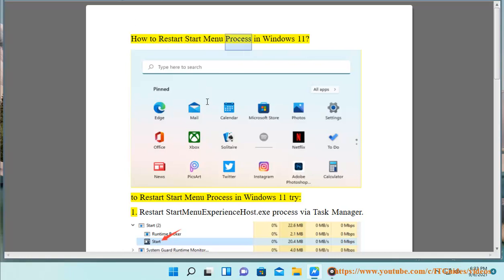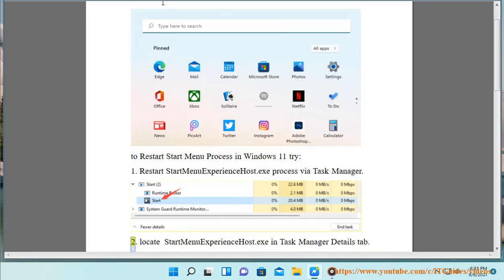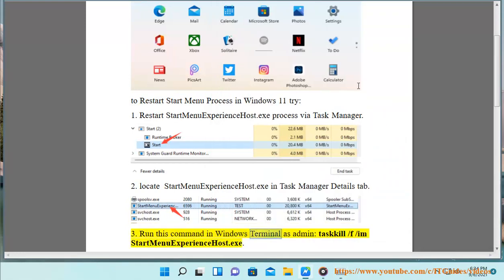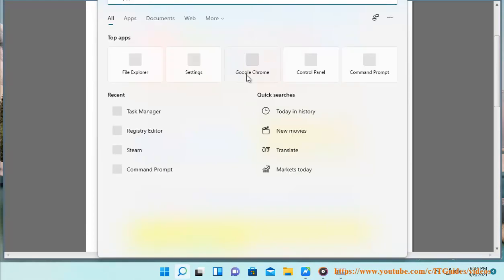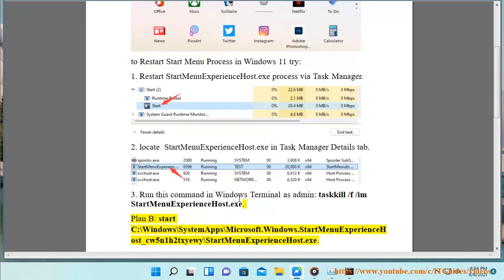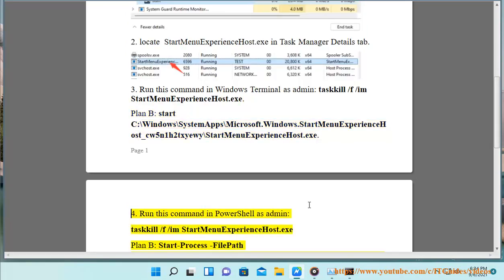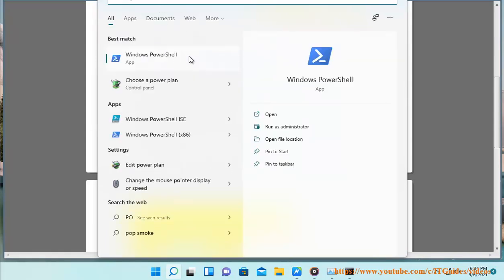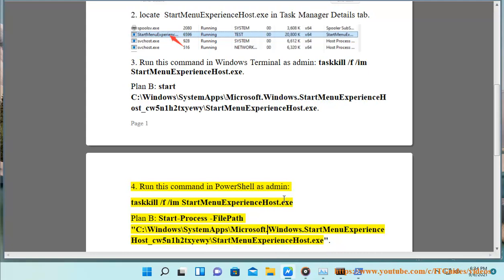Restart Start Menu Process in Windows 11